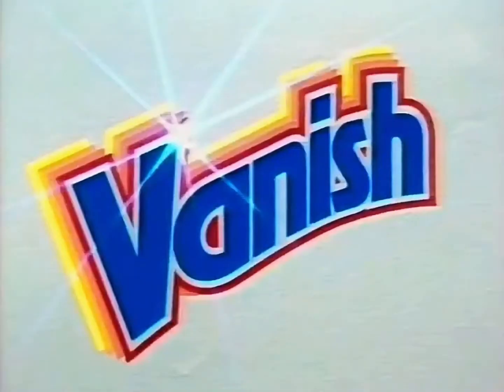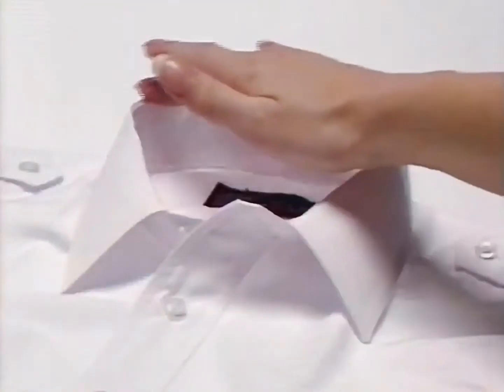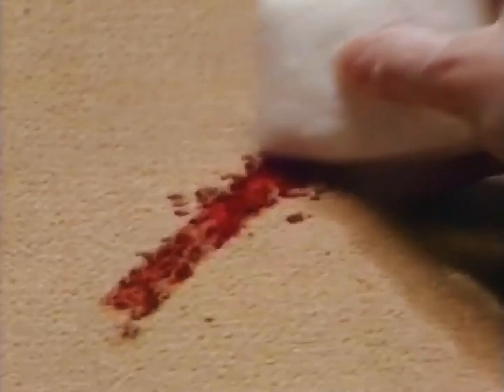1983-1984: Vanish [Try It]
Title: Try It
Brand: Vanish
Advertiser/Client: -
Media: TV Advert
Featuring: -
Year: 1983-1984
Country: UK
Washing Machine: -
Model: -
Slogan: -